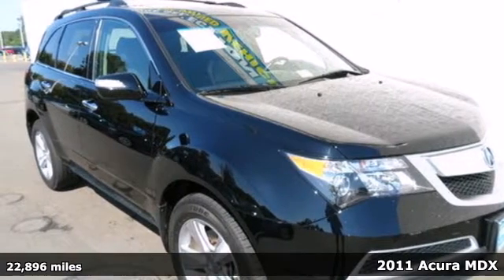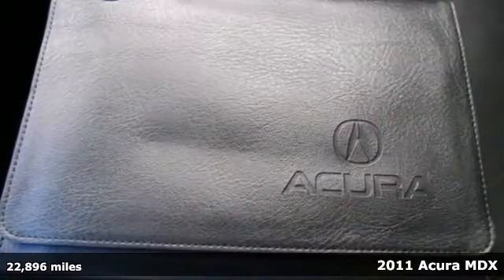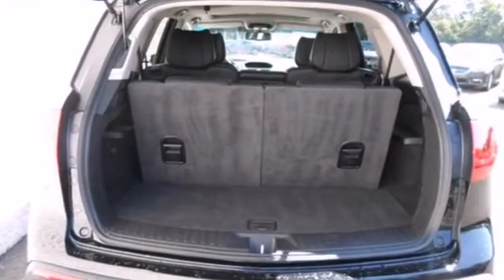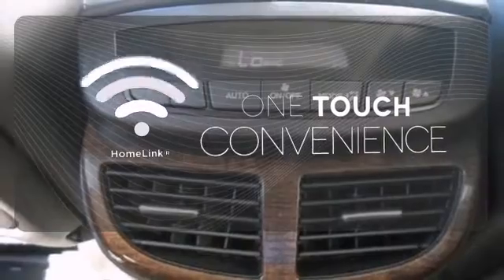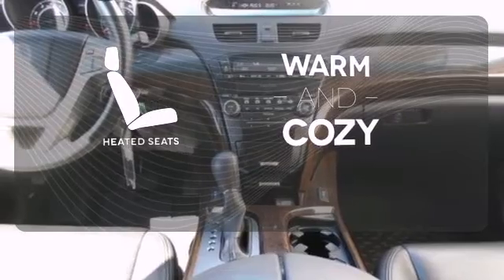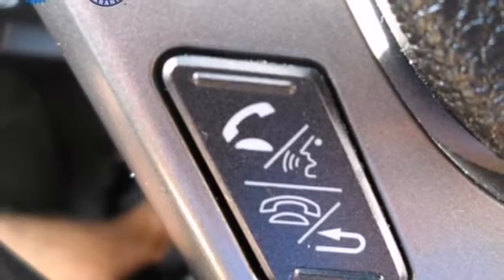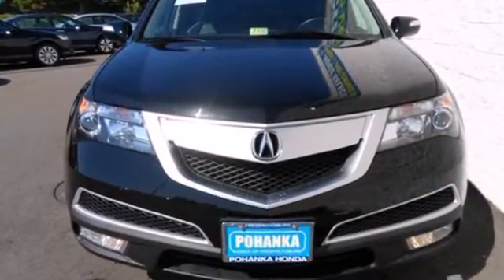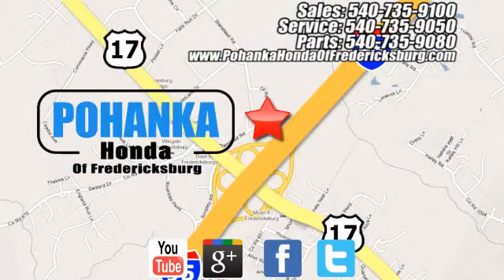2011 Acura MDX Fredericksburg VA Richmond, VA FDB035018A - SOLD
Year: 2011
Make: Acura
Model: MDX
Trim: Base
Engine: 3.7L V6 SOHC VTEC 24V
Transmission: 6-Speed Automatic
Color: Black
Mileage: 22896
Stock #: FDB035018A
Come to Pohanka Honda! Real Winner! Are you looking for a terrific value in a vehicle? Well, with this stunning-looking 2011 Acura MDX, you are going to get it.. You, out enjoying this great Acura MDX, would be so much better than it sitting here proving nothing on our lot. It's ready, each time and every time. Come let it show you! It scored the top rating in the IIHS frontal offset test. New Car Test Drive said, "...an all-wheel drive system that can help as much on a dry corner as on a snowy hill. With a good warranty and resale value, it deserves consideration on any seven-seat ski-wagon shopping list..." All prices exclude taxes, title, license, and dealer processing fee of $499.00. Published price subject to change without notice to correct errors or omissions or in the event of inventory fluctuations. All features not on all vehicles. Vehicles shown are for illustration purposes only. ** MPG is based on 2012 EPA mileage estimates. Use for comparison purposes only. Do not compare to models before 2008. Your actual mileage will vary, depending on how you drive and maintain your vehicle.

Address:
60 South Gateway Drive